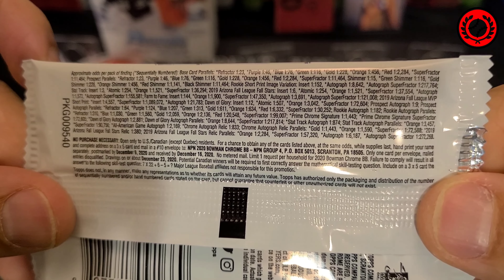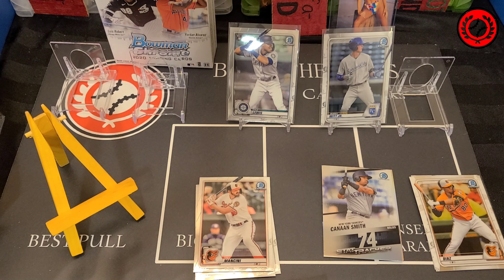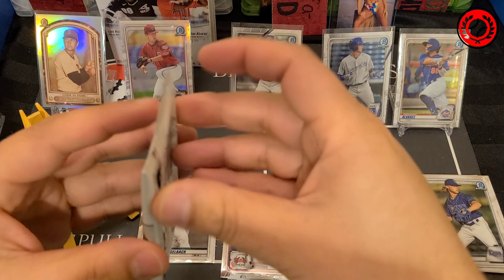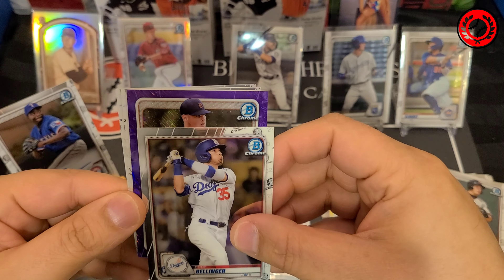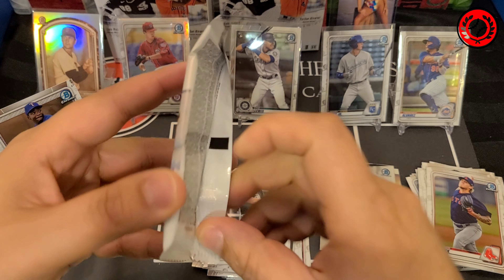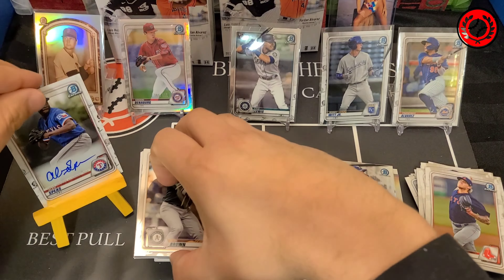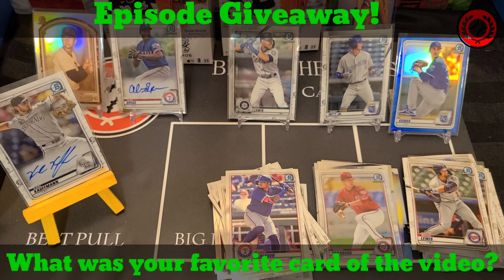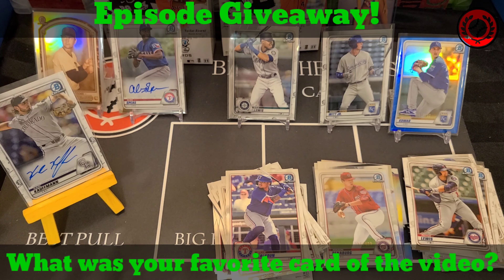Bowman Chrome Hobby Box! How did we do? (if you like pitching...)